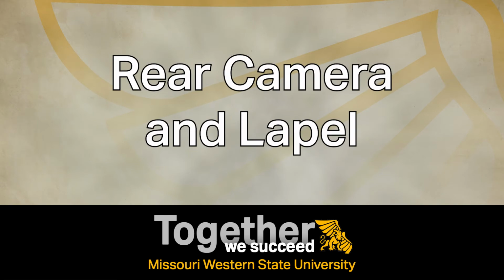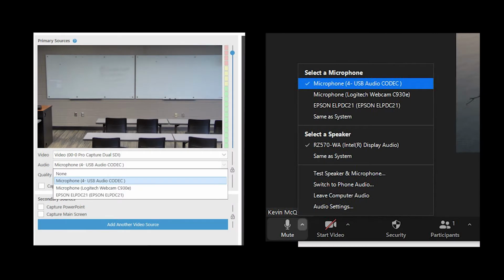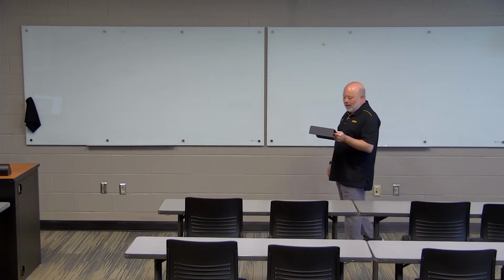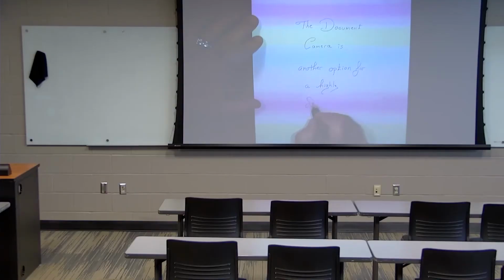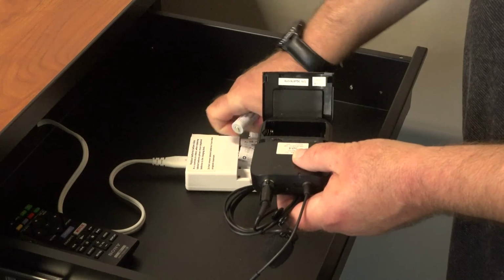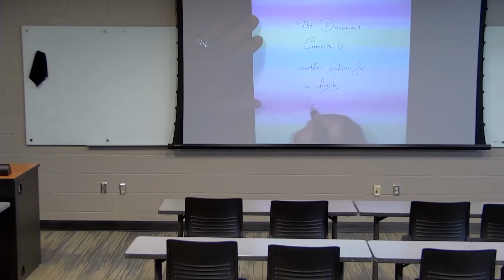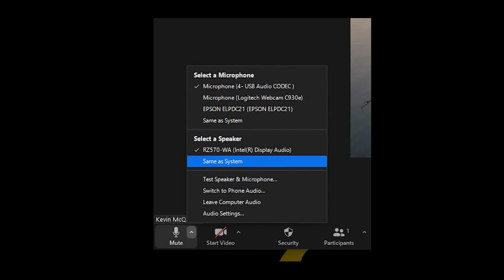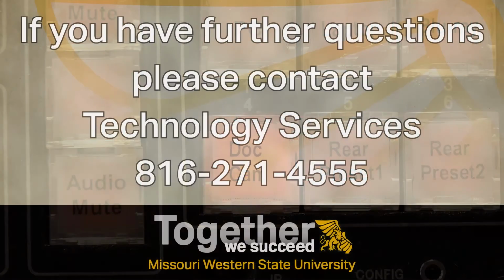MWSU Recommended Recording Settings in Classrooms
MWSU tutorial video on the different types of classrooms on campus, and our recommended settings for each different type of setup.
Rear Camera and Lapel 0:57
Webcam and Lapel 3:06
Webcam Only 4:32